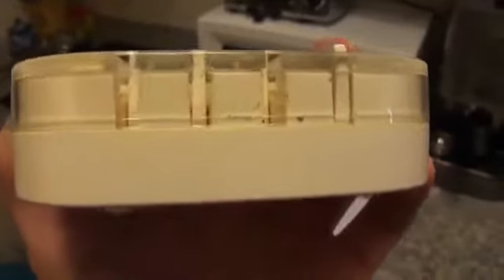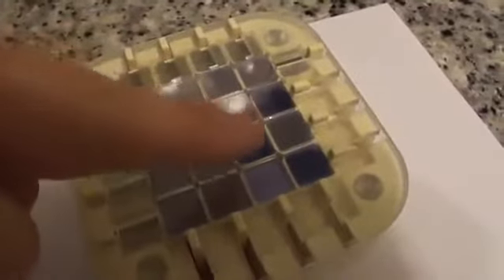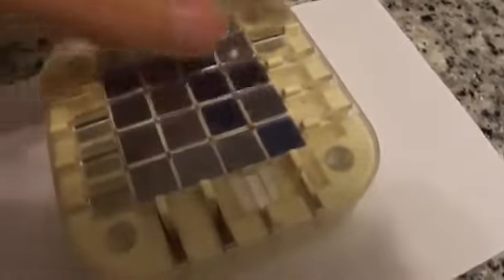A Close up look at the Nintendo Crossover Puzzle in better quality by ashenclone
A Closer HD look at my Nintendo Crossover Puzzle as i felt in the original video you could'nt see it very well due to the quality of the camera i used